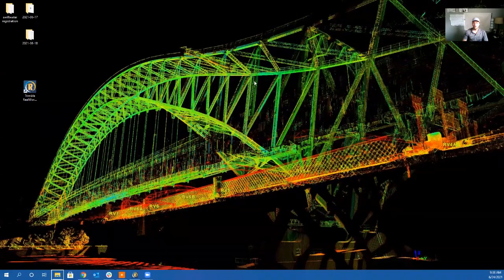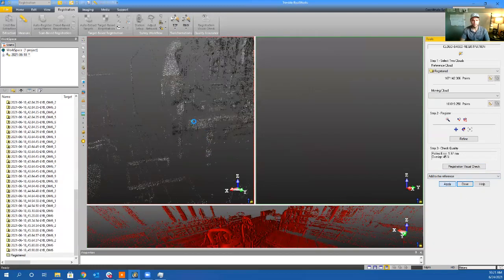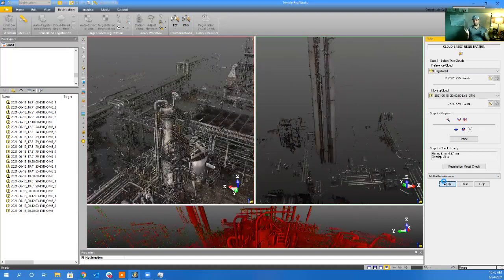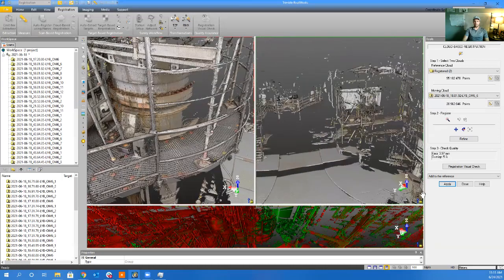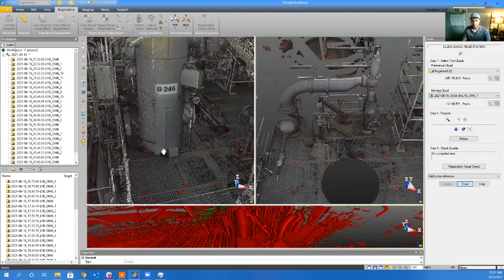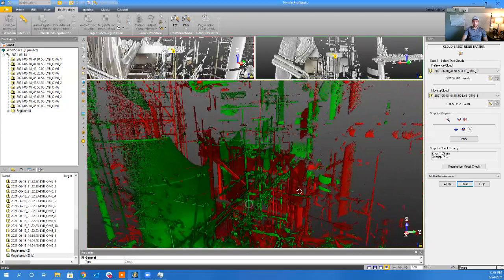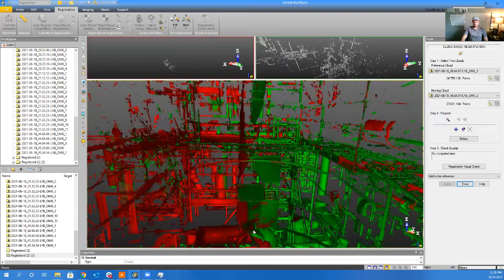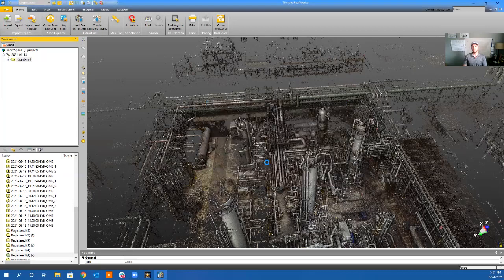EI Realworks Training Video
This is a Preliminary Video to what will come out when the SOP is finalized.
In this video i go from start to finish on a registration of 87 Faro scans in Realworks.  The video is 3 hours long because it is the entire process from import to export.
There have been updates and changes to the process since the creation of this video to better suite the needs of EI and the already in place Procedures.

Things that will change are how we group daily scans, how we store exported scans and how we bundle scans, plus more...